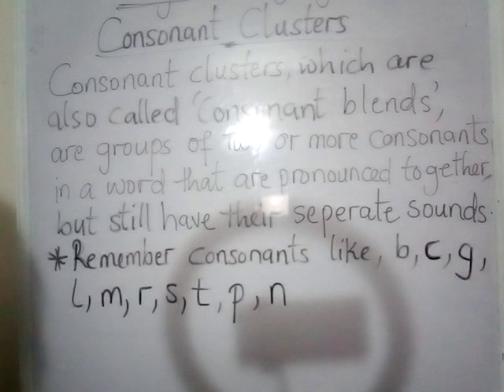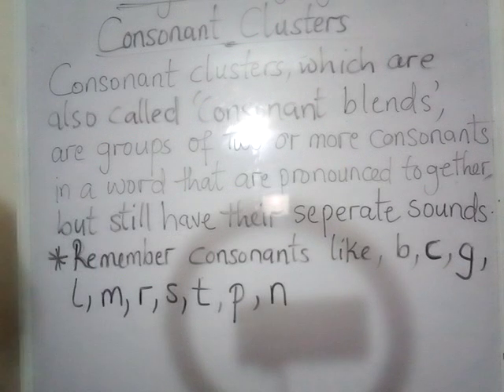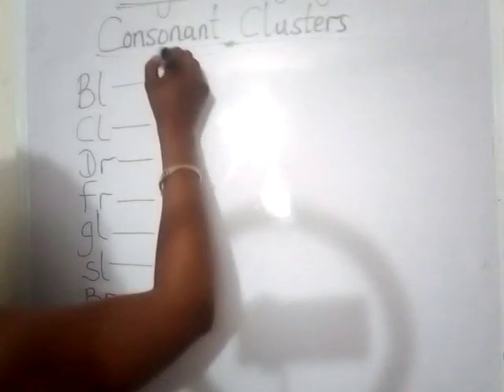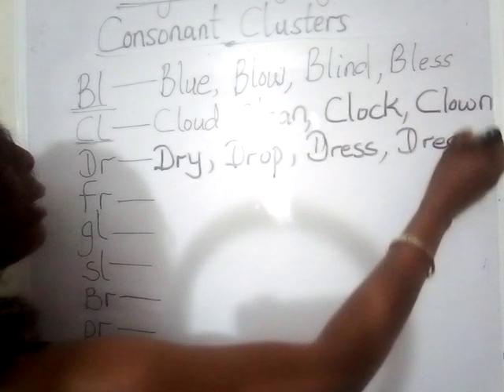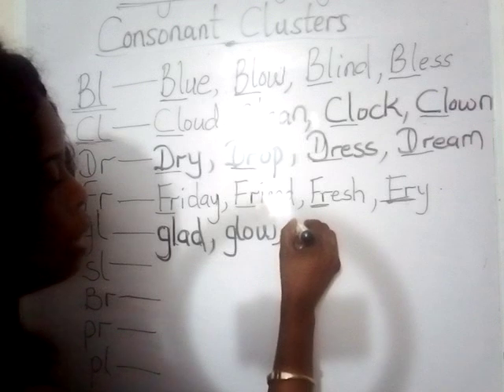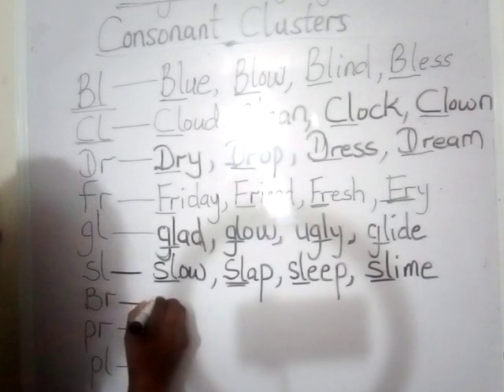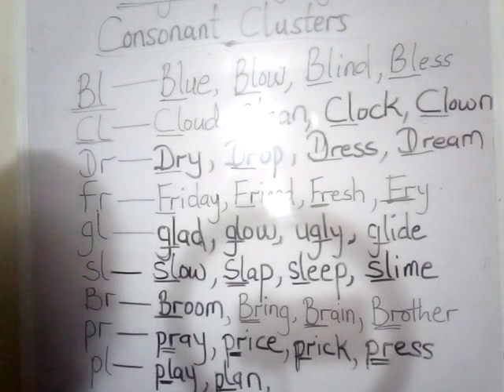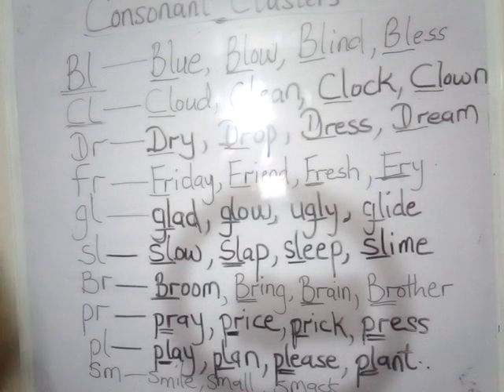CONSONANT CLUSTERS Grades 1 & 2 English Language Week 5